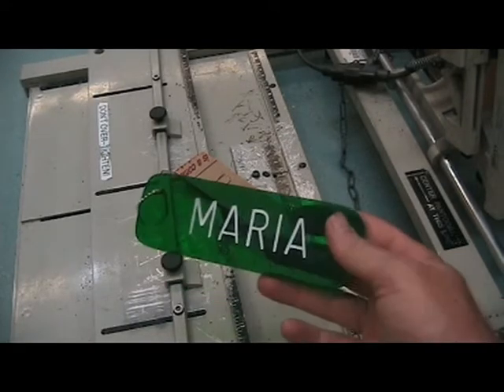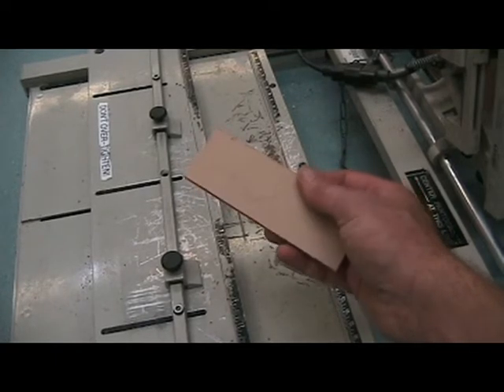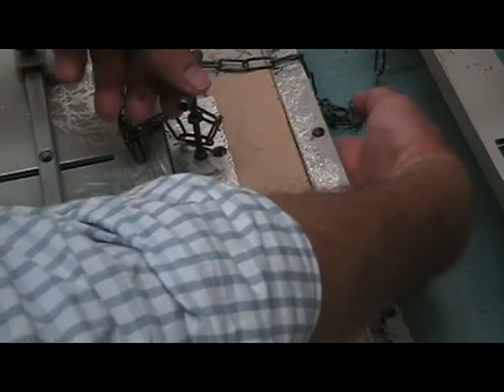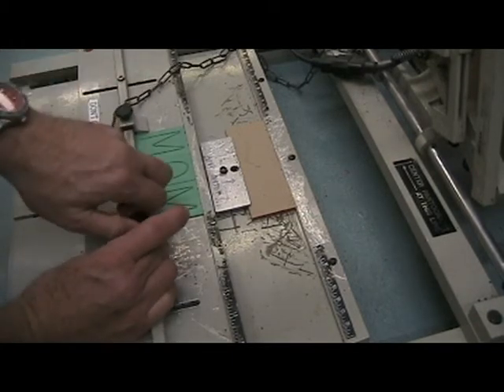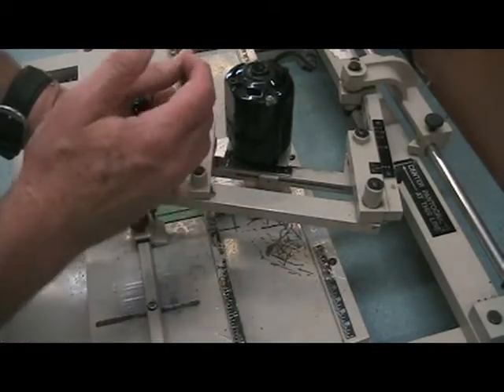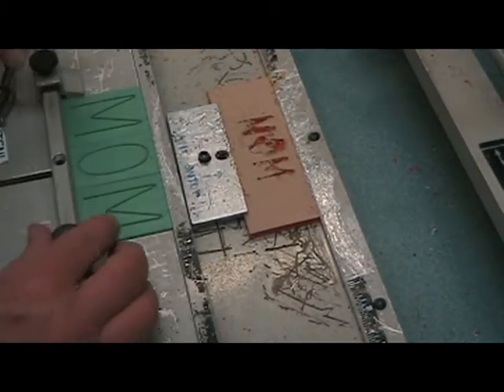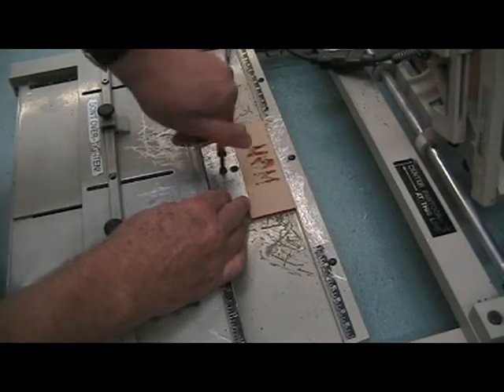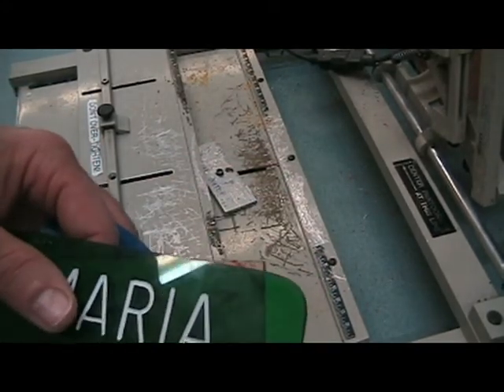Plastics Using the Engraver v2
GVJH Exploratory Tech Demo of Engraver